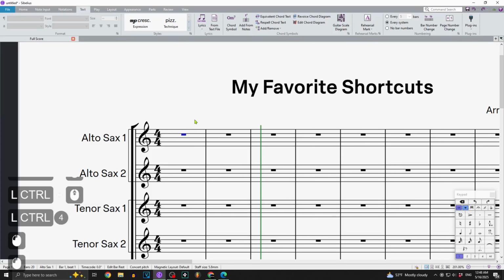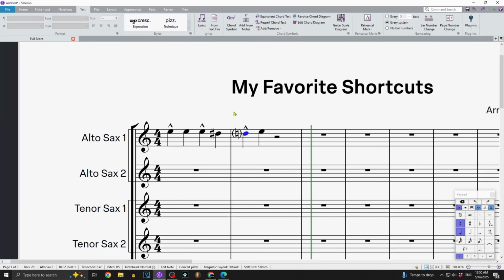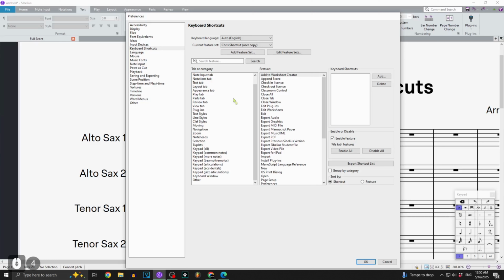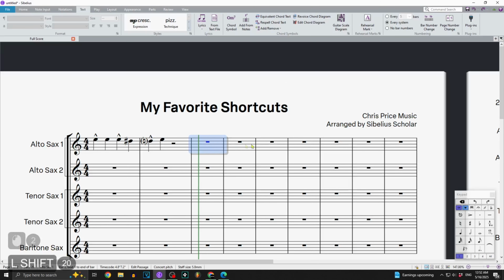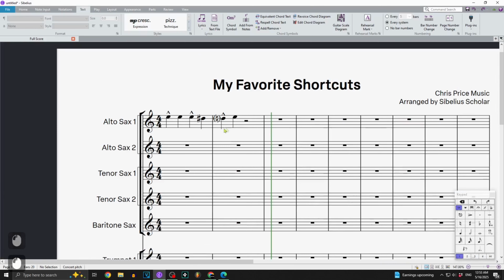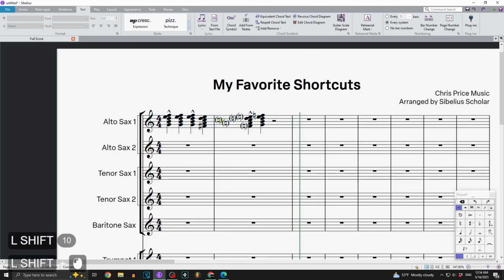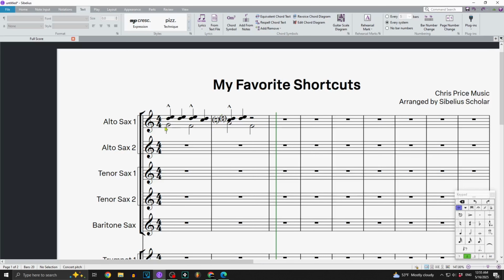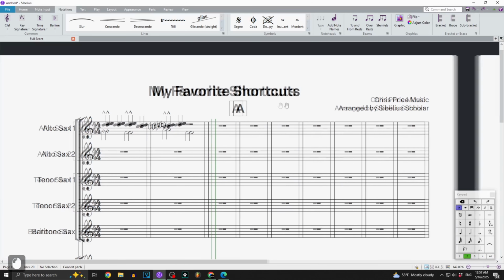My Favorite Shortcuts in Sibelius - Sibelius Scholar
Today we'll be talking about my favorite shortcuts in Sibelius and how they make the writing flow much quicker.

00:00 - Demonstration
01:10 - Making Shortcuts
02:21 - Easy Repeats
03:20 - Note Selection
05:27 - Rehearsal Marks

We’re on a mission to revolutionize the way you create music notation — making Sibelius faster, smarter, and genuinely enjoyable. Whether you’re a composer, arranger, or music educator, our channel delivers expert tips, insider tricks, and streamlined workflows to unlock your full engraving potential. Say goodbye to frustration and hello to effortless, professional scores that bring your music to life. Join us, and let’s master Sibelius together — one note at a time.